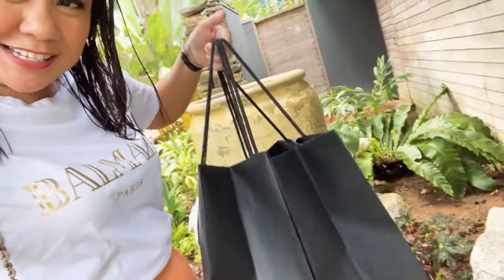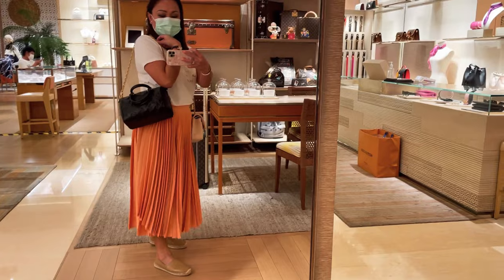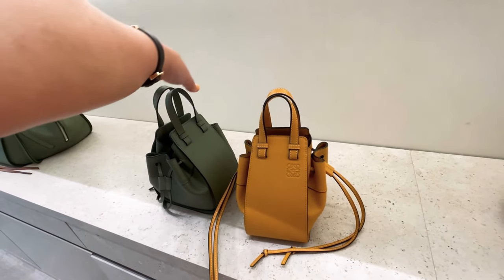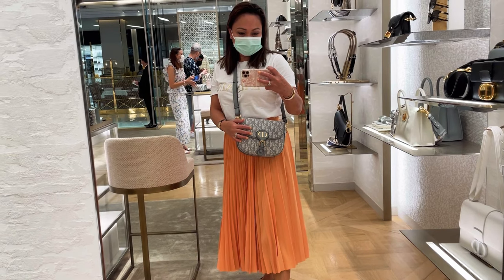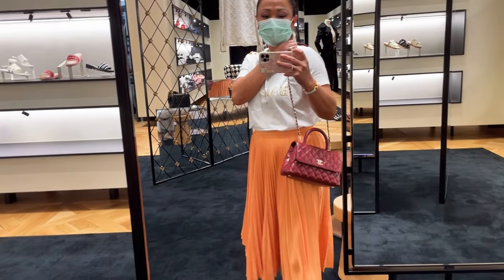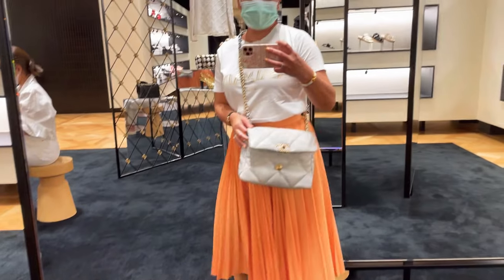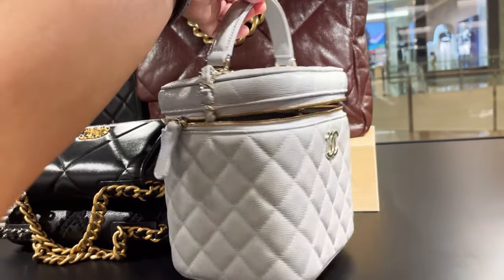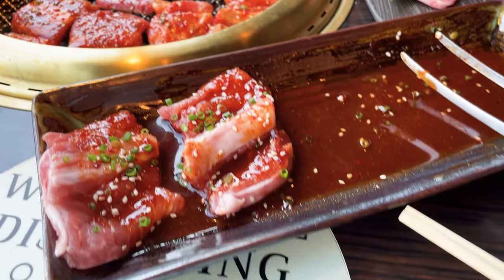CHANEL 21A Collection Metiers d’art 2020/2021 SHOPPING Vlog. Louis Vuitton, Loewe,Dior